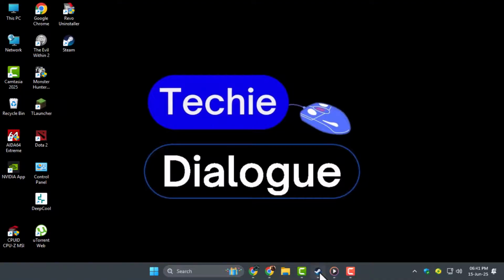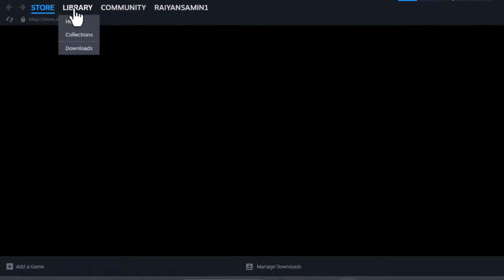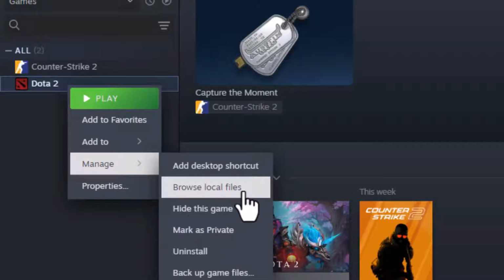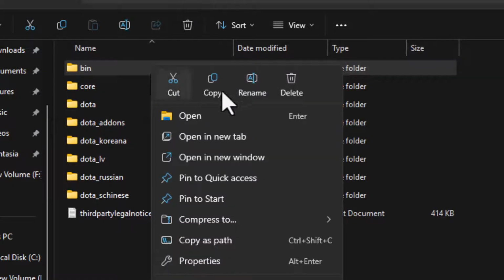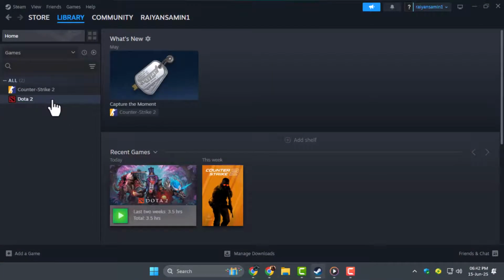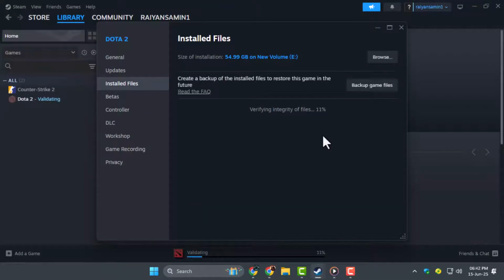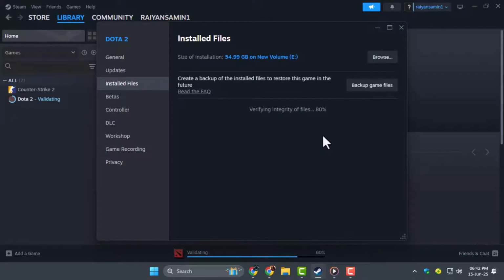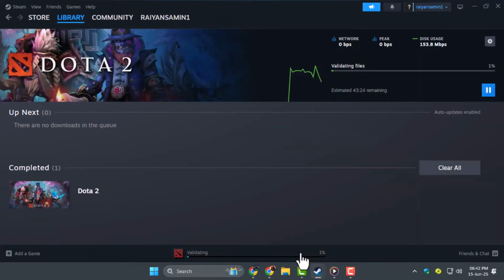How To Fix Unable To Establish Connection in Dota 2 - Full Guide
How To Fix Unable To Establish Connection in Dota 2

The “Unable to Establish Connection” error in Dota 2 is a common issue that prevents players from entering matchmaking or reconnecting to games. It often happens due to network problems, firewall settings, or issues with Steam or Dota 2 servers. This kind of error can be frustrating, especially when you're ready to play and suddenly locked out. Whether you're using a wired or wireless setup, understanding what might trigger the connection failure is the first step to getting back in the game. This video explains what causes the problem and where it usually starts.